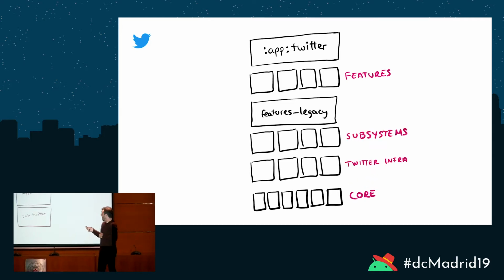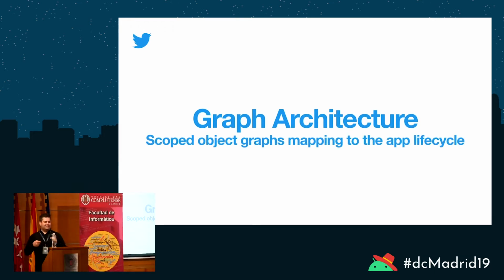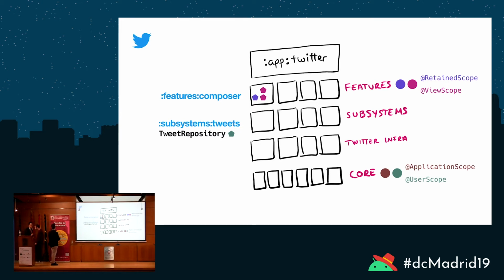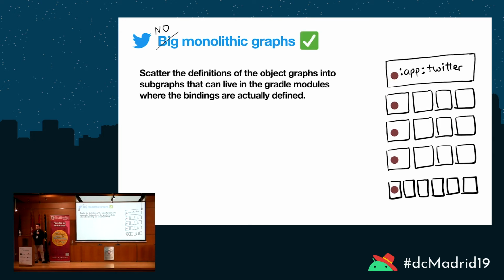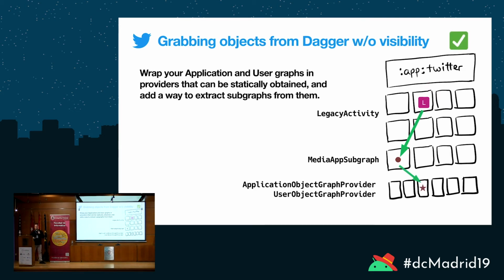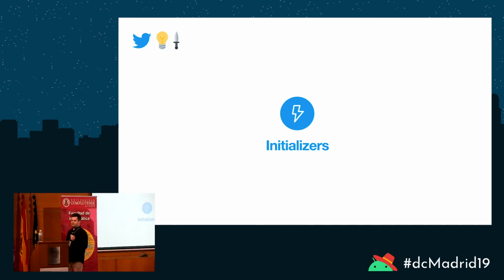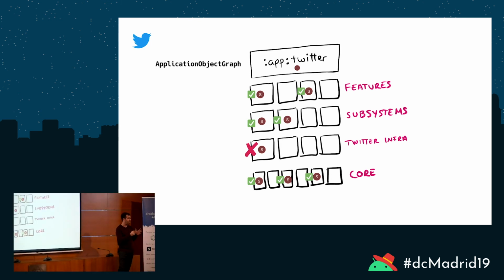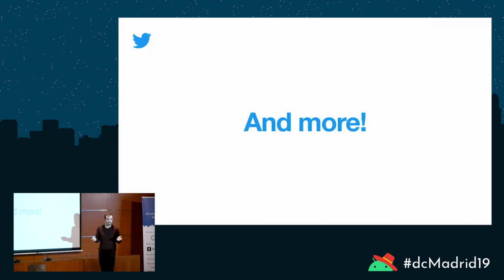dcMadrid19 | Scaling Dagger: DI in a modular world by César Puerta y Nacho López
As your Android app grows in size, using a DI framework like Dagger becomes a necessity. But as your app keeps growing and aging, does Dagger scale well with it? Does it play well with modularized apps? How do you visualize and navigate the graph as complexity grows?

In this session we will describe the mechanisms that we use at Twitter to facilitate dependency injection, review the pain points we encountered with Dagger, and share some practical advice on how to address them. Finally, we’ll offer a sneak peek of the tools that built on Dagger to facilitate DI that we will open source in 2020.